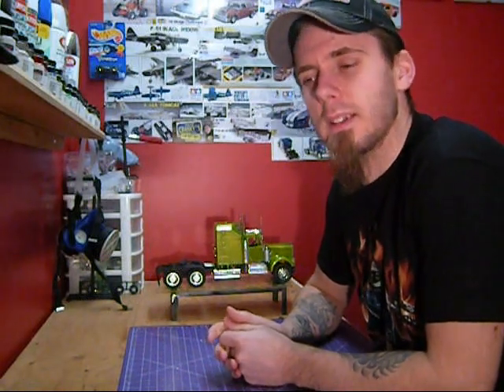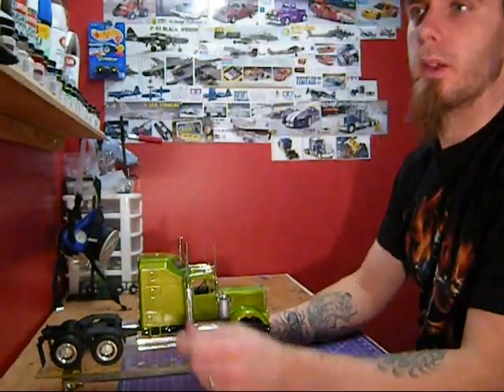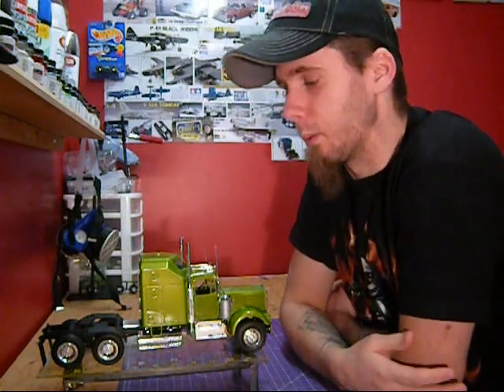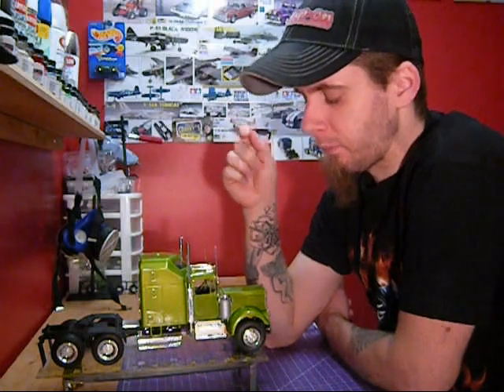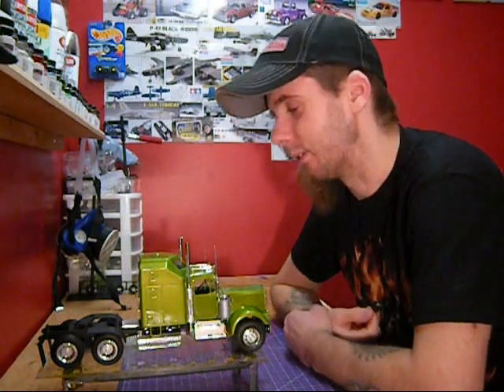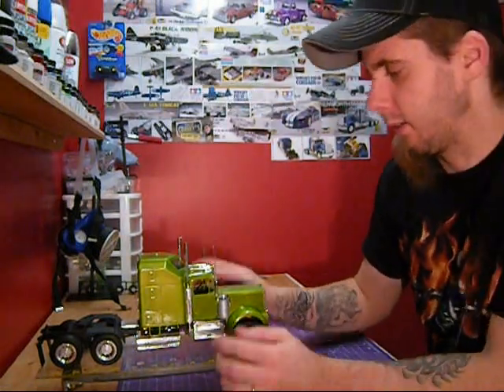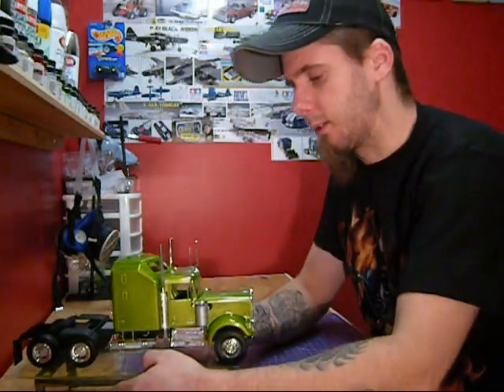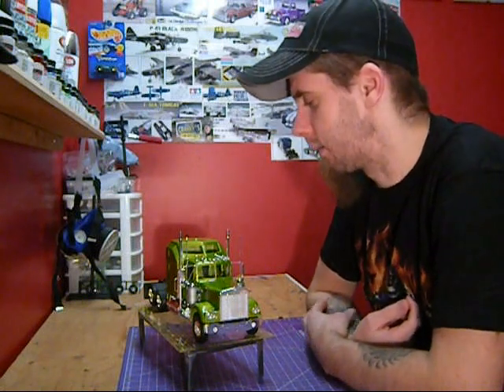Kenworth W900 Finish!!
All done... what a battel... and yes the wife was right...